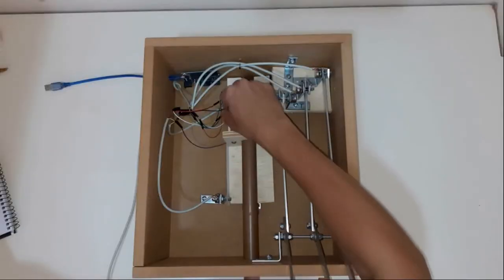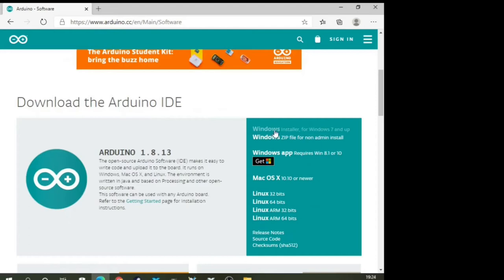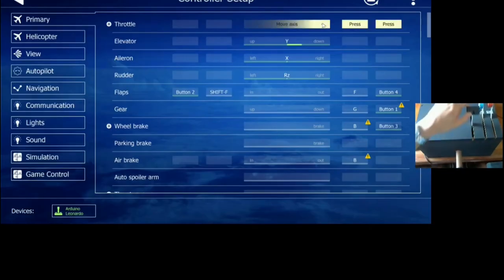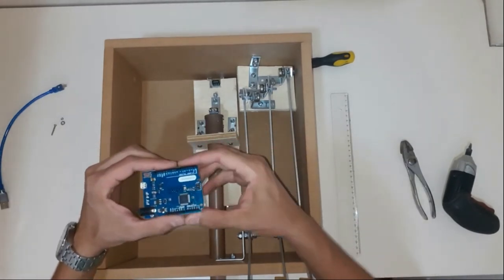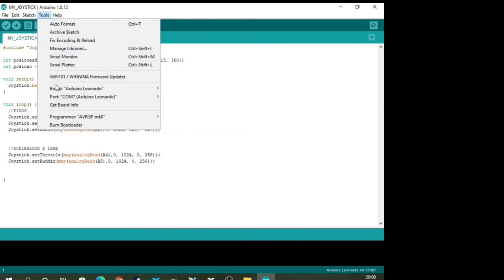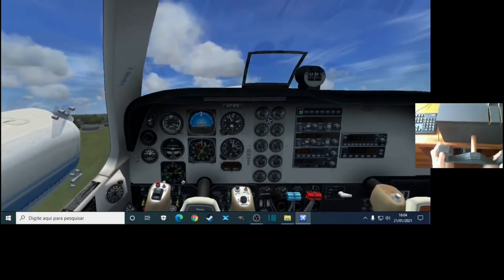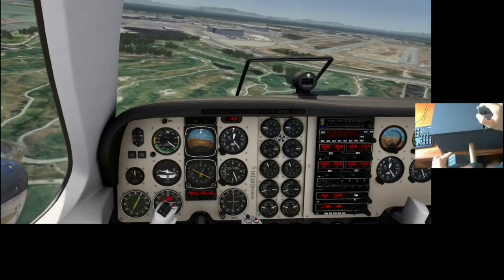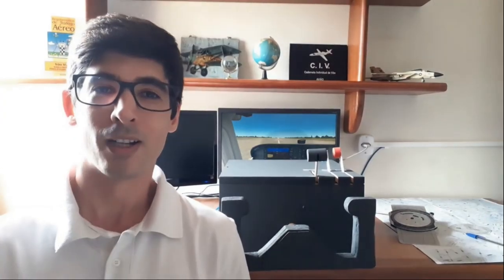FLIGHT YOKE AND RUDDER PEDALS WITH ARDUINO COURSE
This course will teach you how to create your own home flight yoke (with throttle, prop and mix levers) and rudder pedals without any experience coding. Using an Arduino Leonardo board, some potentiometers, wires, a soldering iron, a few tools and the free arduino IDE, you will be introduced to the great world of Do It Yoursel (DIY). You will be presented to the Arduino IDE, will learn how to install the joystick library and how to upload the scketch (both goes with this course). We will then make the box that is the base of the project, the flight yoke, the levers, build the pedals and connect all the wires. Then we will calibrate the joystick on Windows, Microsoft Flight Simulator (FSX), X - Plane 11, Aerofly FS2 and Digital Combat Simulator - DCS. After the calibrations you are ready to fly on these computer flight simulators and many others! Just choose your favorite. The objective of this course is to show in the simplest possible way how to build an airplane joystick so that more people can use flight simulators in a more real and better way, allowing it to be used for leisure but also for training for those who want to become pilots onde day or want to fly like the real pilots do (even if simple and at home).